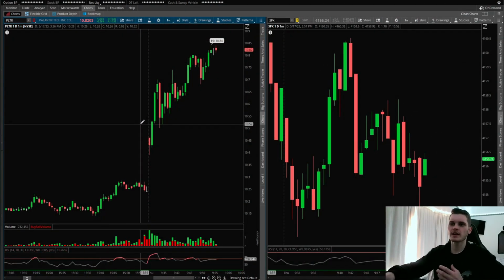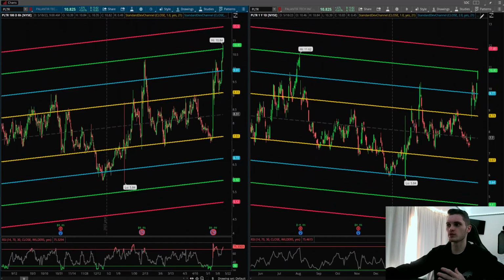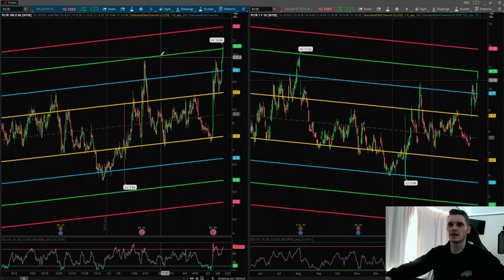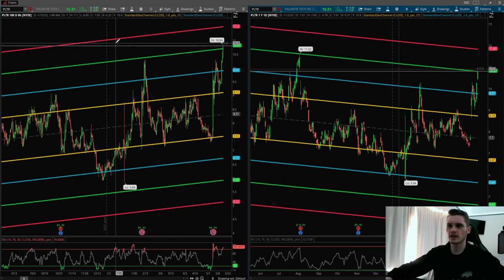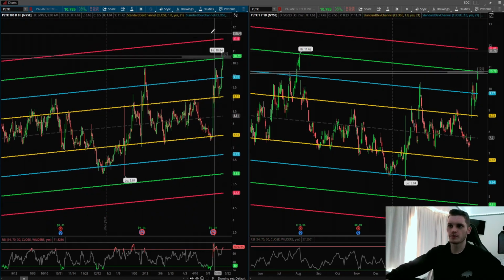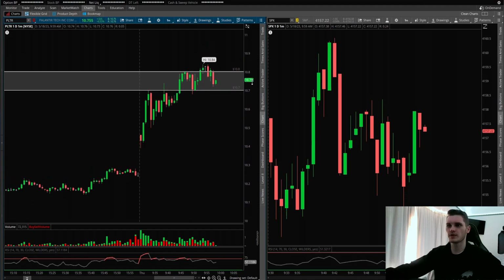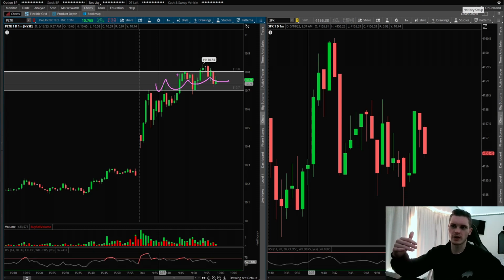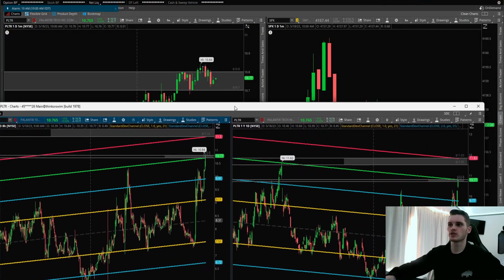$PLTR Stock Analysis - Palantir Price Targets & Technical Analysis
👉About The Company👈
Palantir Technologies Inc. (PLTR) is a software company specializing in data analysis and artificial intelligence. It was founded in 2003 by Peter Thiel, Alex Karp, Joe Lonsdale, Stephen Cohen, and Garry Tan. Palantir's primary focus is on providing data integration, analysis, and operational solutions to government agencies, intelligence organizations, and large corporations.

Palantir's flagship product is called Palantir Gotham (formerly known as Palantir Government), which is a platform designed to help organizations collect, integrate, analyze, and visualize data from various sources. It enables users to identify patterns, detect anomalies, and gain insights from complex datasets. Palantir Gotham is widely used in areas such as defense, intelligence, law enforcement, cybersecurity, healthcare, and finance.

In addition to Palantir Gotham, the company also offers Palantir Foundry, a platform that allows enterprises to integrate and analyze data from different sources within their organizations, enabling data-driven decision-making.

As for the stock history, Palantir went public through a direct listing on the New York Stock Exchange (NYSE) on September 30, 2020. Instead of issuing new shares, the direct listing allowed existing shareholders to sell their shares directly to the public. Palantir started trading under the ticker symbol "PLTR" with an initial reference price of $7.25 per share. The stock price experienced significant volatility in the months following the listing, reaching highs of over $45 per share in January 2021.